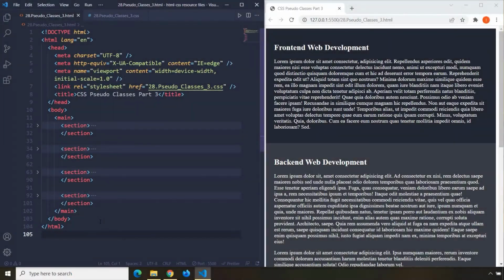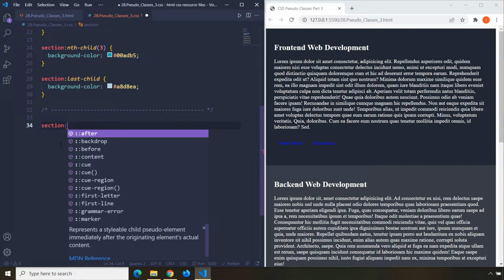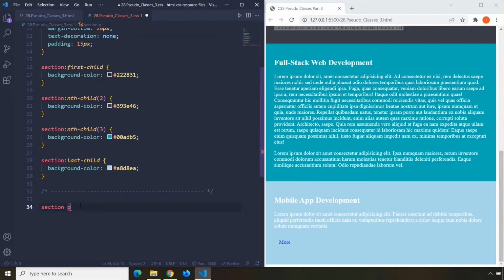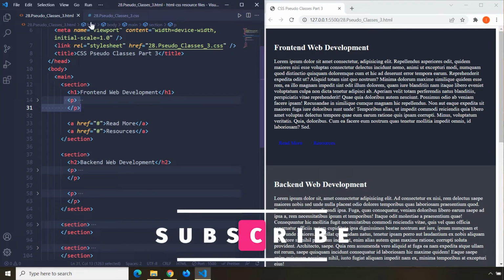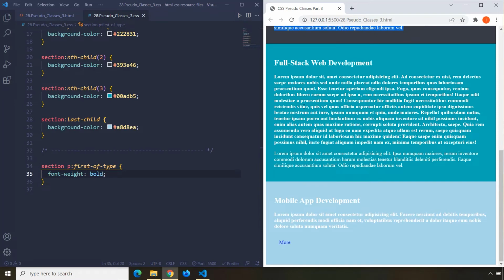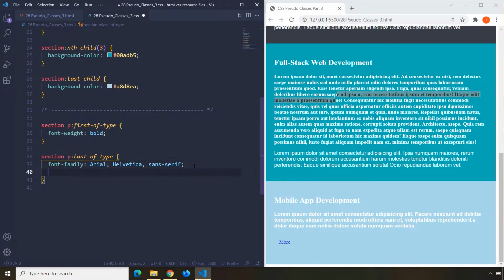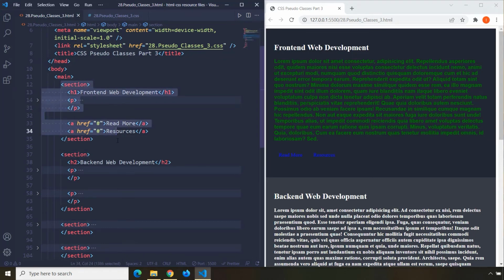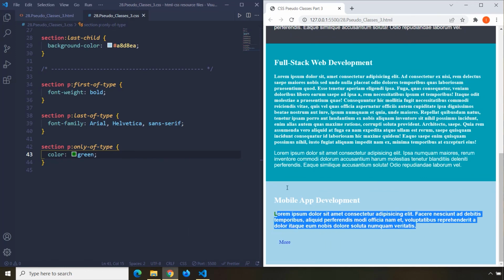HTML-CSS Tutorial Lesson 28: CSS Pseudo Classes #3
Hi Everyone

In this video, you will learn about CSS pseudo classes.